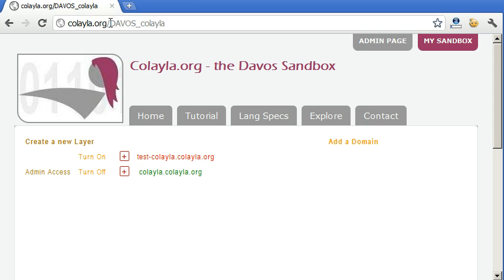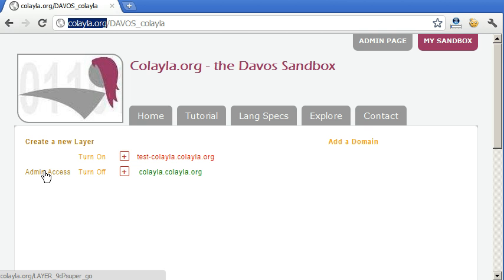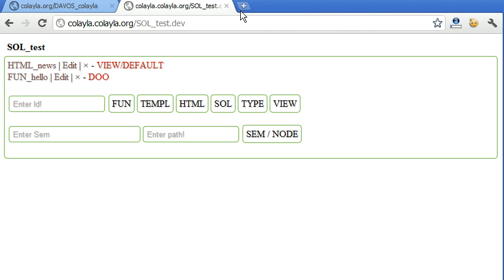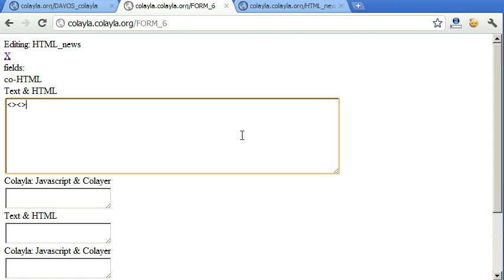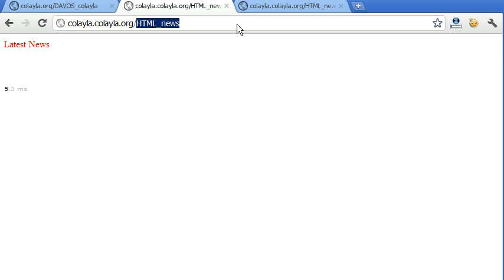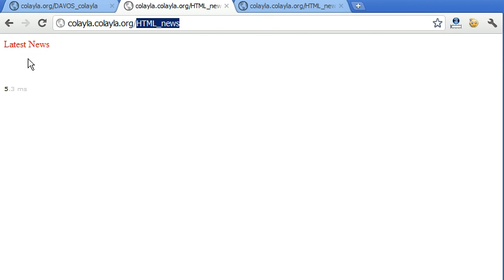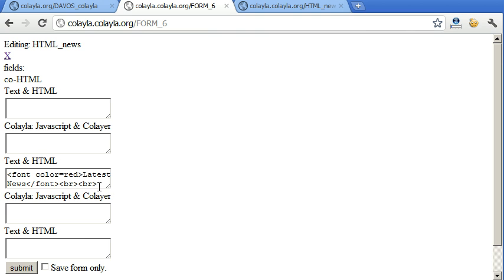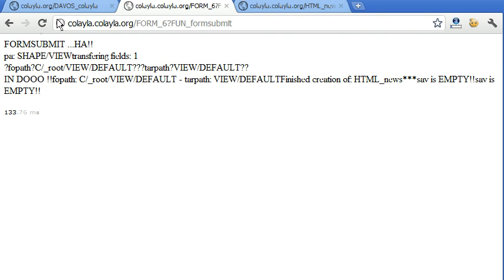Colayla 2: Sems - The Colayer Semantic Objects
Think of Sems like the Lego Blocks of Colayer: The basic building blocks, with which everything is built in Colayer: Every page and every Site is made out of Sems and every feature and functionality is built into Sems ...